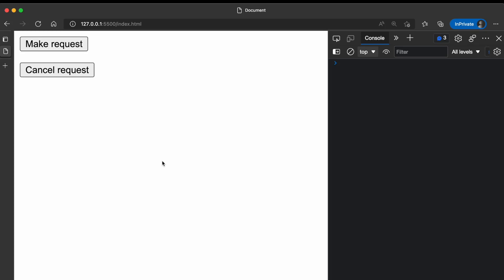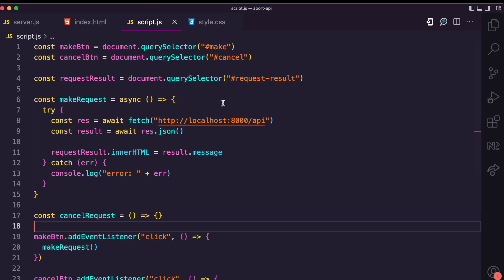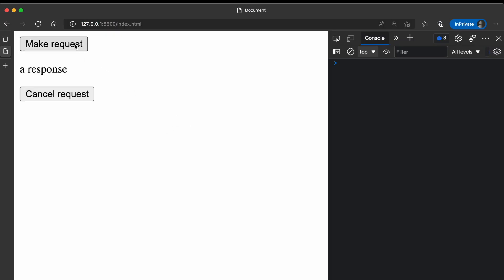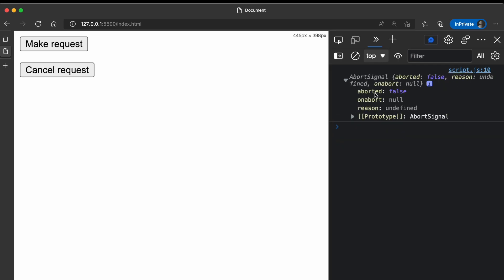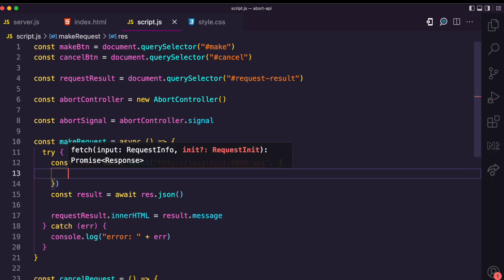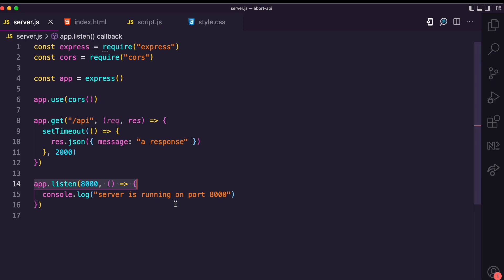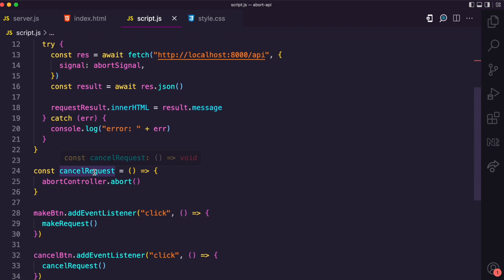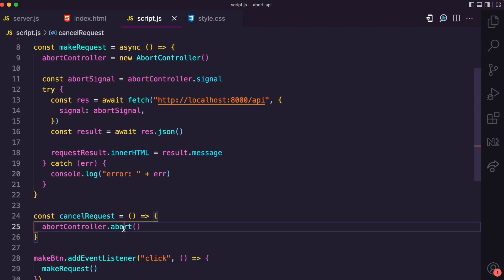Abort API Requests in JavaScript using the AbortController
In this video, I explain how to abort API requests made with fetch and axios using the AbortController constructor